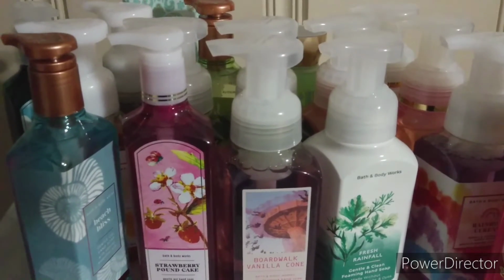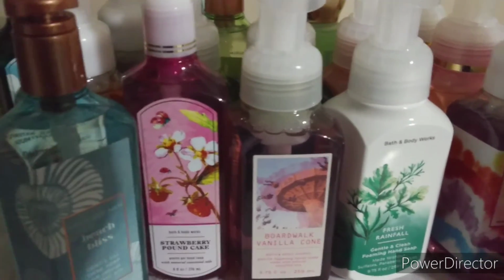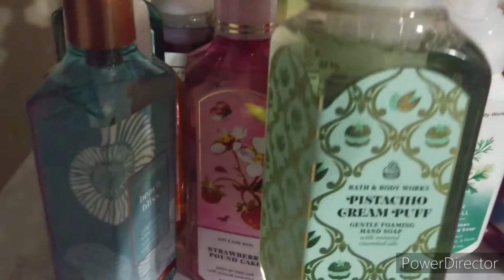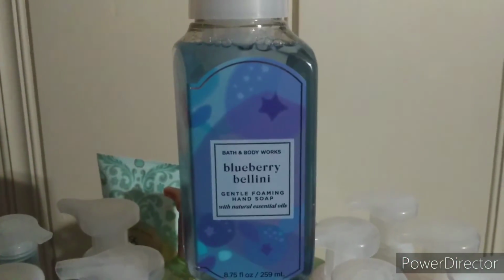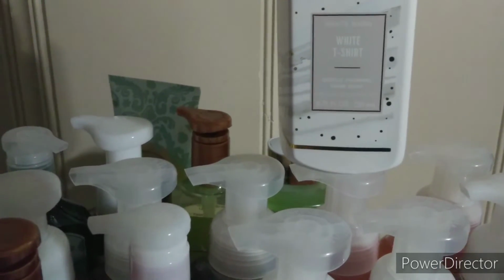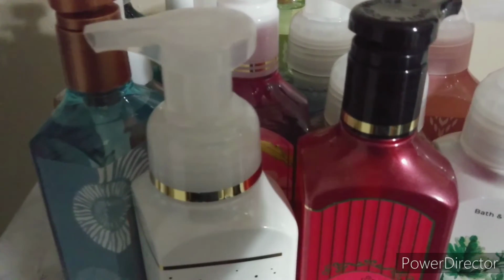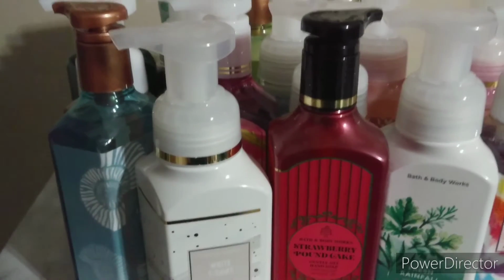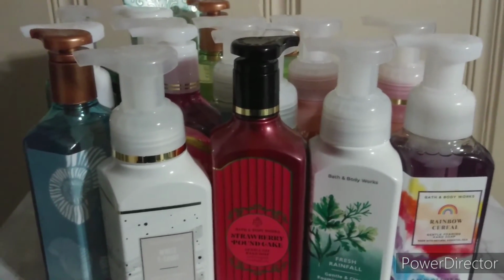bathandbodyworks semi annual sale shopping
Bath & Body Works Semi-Annual Sale! Go Shop!